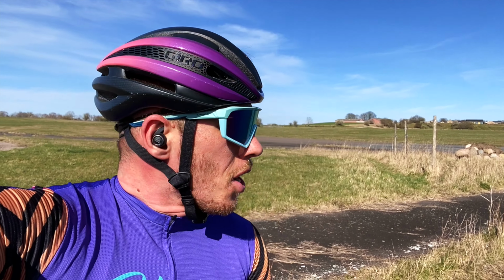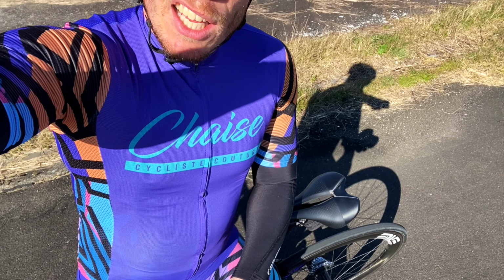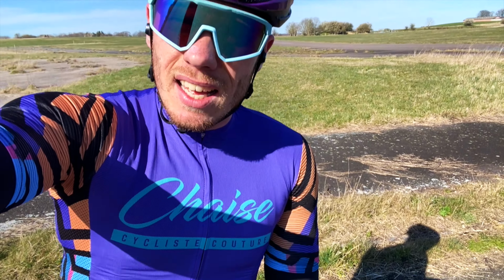Gotlegs? Gotlegs? Sprints, squats, deadlifts and new kit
As always, you can follow me on various social media.